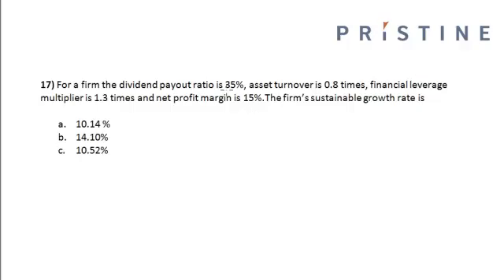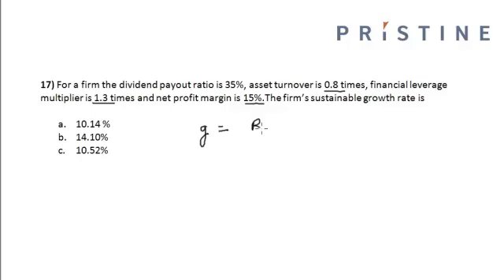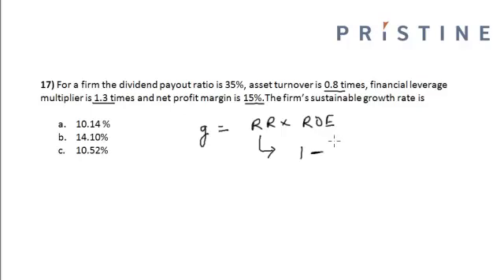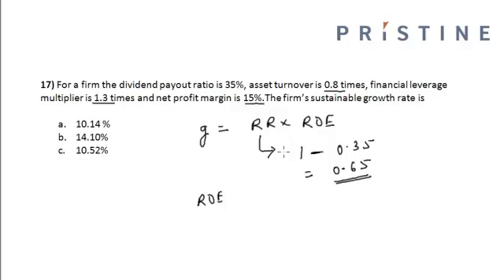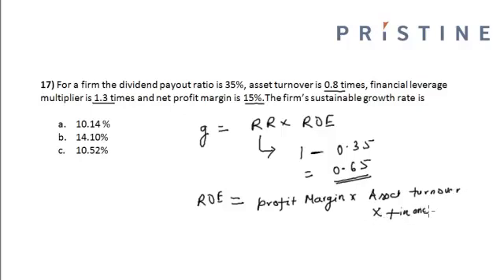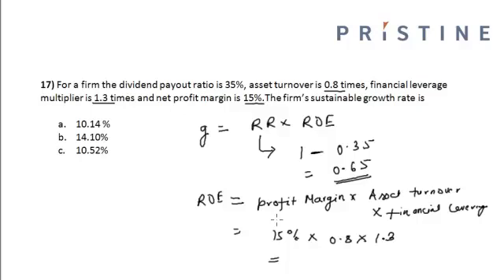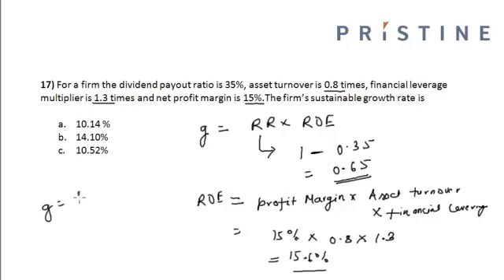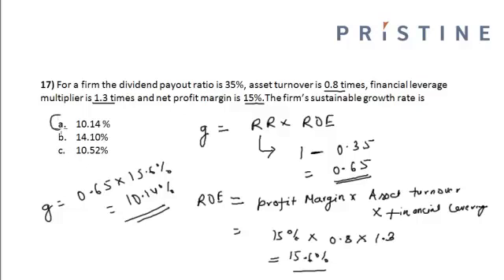CFA Tutorial: Financial Statement Analysis (Calculating Firm's Sustainable Growth Rate)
Learn how to calculate firm's sustainable growth rate when financial leverage multiplier, asset turnover & dividend payout ratio is given.
Sustainable Growth Rate: The maximum growth rate that a firm can sustain without having to increase financial leverage.